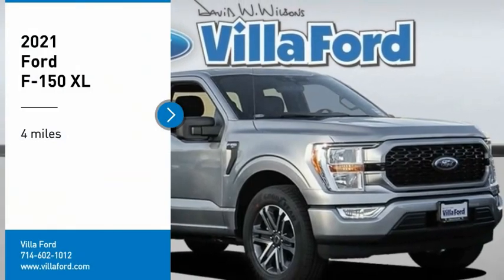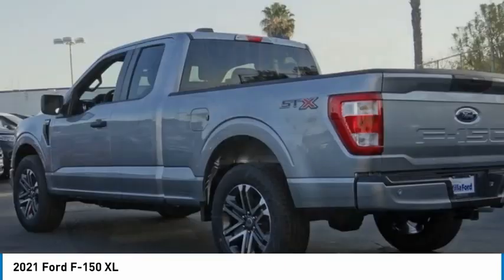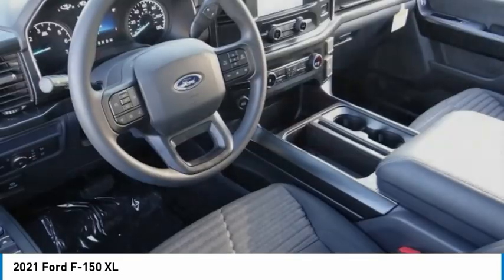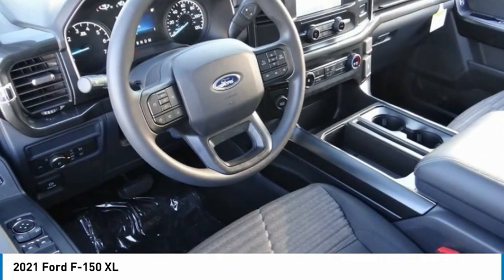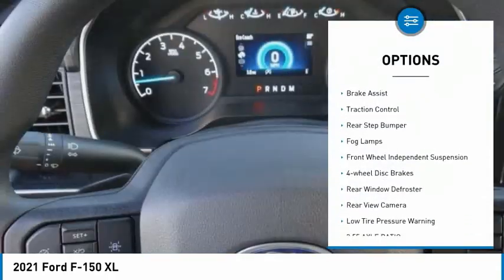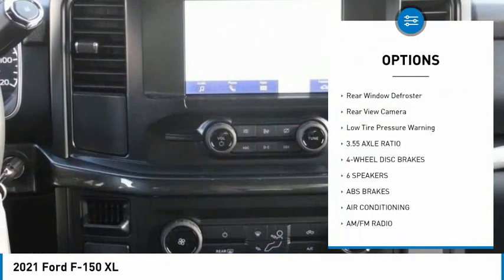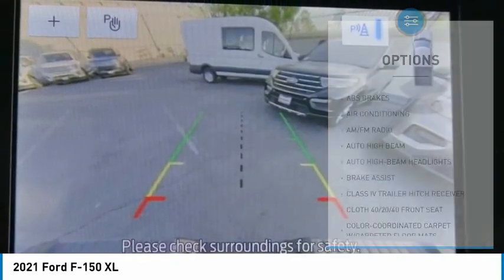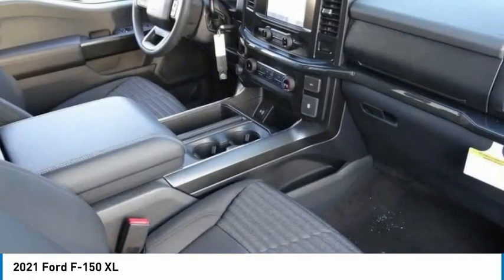2021 Ford F-150 ORANGE TUSTIN PLACENTIA FULLERTON ORANGE COUNTY 00210212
Villa Ford
2550 N. Tustin St.

VILLA FORD PROUDLY SERVICING ORANGE, TUSTIN, PLACENTIA, FULLERTON, ORANGE COUNTY, & SURROUNDING SOUTHERN CALIFORNIA LOCATIONS. THIS SILVER 2021 Ford F-150 IS EQUIPPED WITH A 2.7L V6 EcoBoost, AUTOMATIC TRANSMISSION, AND RECEIVES AN ESTIMATED . CONTACT VILLA FORD AT TO SCHEDULE A TEST DRIVE AND TAKE THIS 2021 Ford F-150 HOME TODAY, OR VISIT OUR SHOWROOM CONVENIENTLY LOCATED AT 2550 N. TUSTIN ST. ORANGE, CA 92865. STOCK #: 00210212 | 2021 Ford F-150 XL AIR CONDITIONING CRUISE CONTROL TRACTION CONTROL 2021 Ford F-150 XL Equipment Group 101A High (Cruise Control and Reverse Sensing System), XL Power Equipment Group (Illuminated Entry), 3.55 Axle Ratio, 4-Wheel Disc Brakes, 6 Speakers, ABS brakes, Air Conditioning, AM/FM radio, Auto High Beam, Auto High-beam Headlights, Brake assist, Class IV Trailer Hitch Receiver, Cloth 40/20/40 Front Seat, Color-Coordinated Carpet w/Carpeted Floor Mats, Compass, Delay-off headlights, Driver door bin, Dual front impact airbags, Dual front side impact airbags, Electronic Stability Control, Emergency communication system: SYNC 4 911 Assist, Exterior parking camera rear: With Dynamic Hitch Assist, Fog Lamps, Front anti-roll bar, Front Center Armrest, Front reading lights, Front wheel independent suspension, Fully automatic headlights, Lane-Keeping System, Low tire pressure warning, Occupant sensing airbag, Outside temperature display, Overhead airbag, Overhead console, Passenger door bin, Passenger vanity mirror, Power steering, Pre-Collision Assist w/Automatic Emergency Braking, Radio data system, Radio: AM/FM Stereo w/6 Speakers, Rear step bumper, Rear Window Defroster, Rear Window Fixed Privacy Glass, Rear-View Camera, Split folding rear seat, Steering wheel mounted audio controls, SYNC 4, Tachometer, Telescoping steering wheel, Tilt steering wheel, Traction control, Variably intermittent wipers, Voltmeter, and Wheels: 17 Silver Steel. RWD 10-Speed Automatic 2.7L V6 EcoBoost Recent Arrival! 20/26 City/Highway MPG ~~GIANT SELECTION, GIANT SAVINGS, ALWAYS MORE FOR YOUR TRADE!! Price includes: $1000 - Ford Credit Retail Bonus Customer Cash. Exp. 03/31/2021 $1500 - Special Package Retail Customer Cash. Exp. 02/01/2021 $500 - F-Series Retail Customer Cash. Exp. 03/31/2021 STOCK #: 00210212 | VIN: 1FTEX1CP5MKD17430 | 2021 Ford F-150 XL AIR CONDITIONING CRUISE CONTROL TRACTION CONTROL Villa Ford